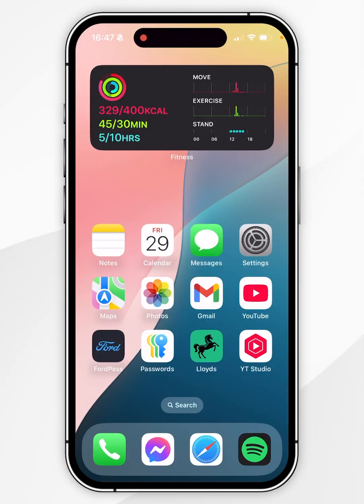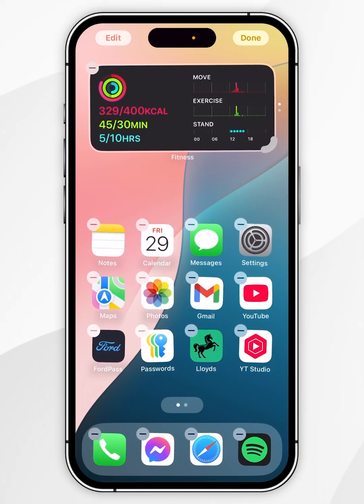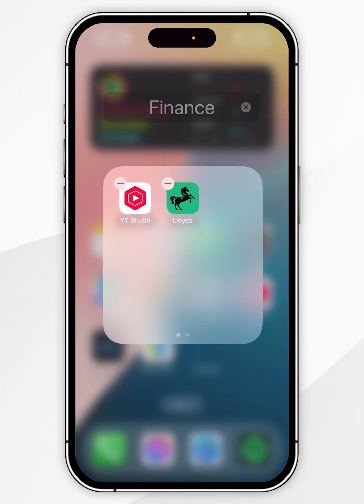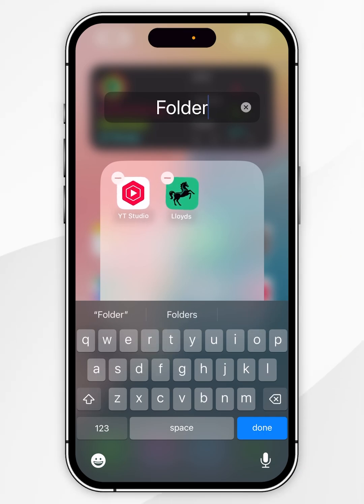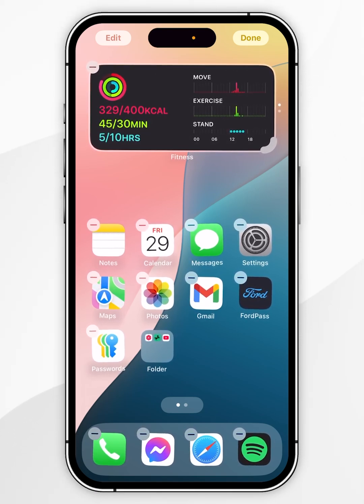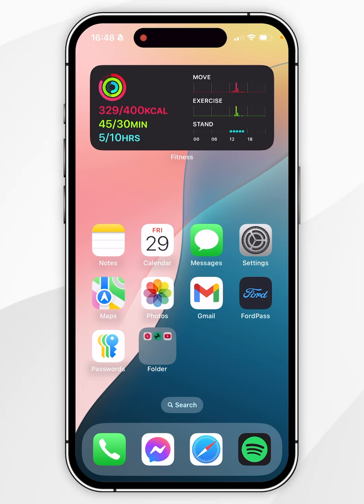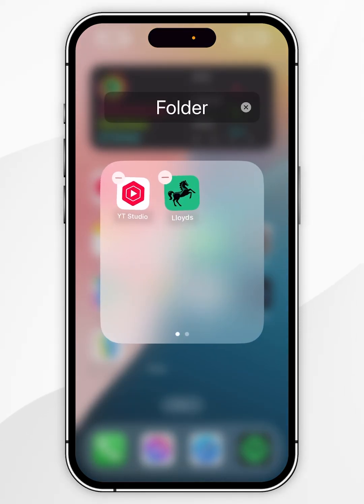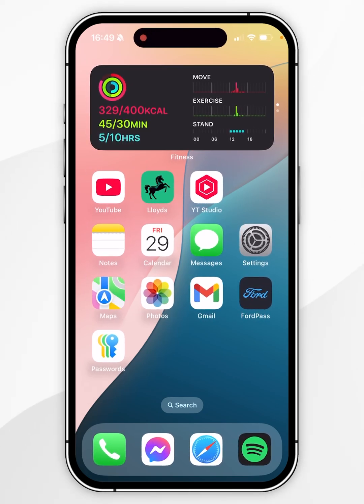📱 How To Create App Folders On iPhone!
Today, you will successfully learn how to make an app folder on your homescreen to organise your apps on your iPhone. Creating app folders on your iPhone helps organize your home screen, making it easier to find apps quickly. It declutters your device, enhances productivity, and allows you to group similar apps together for a cleaner, more efficient user experience.